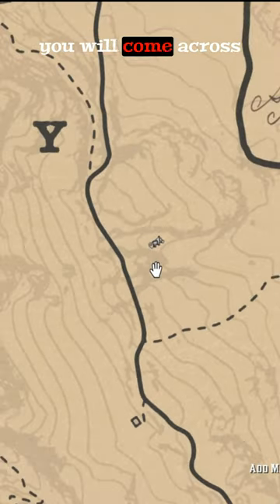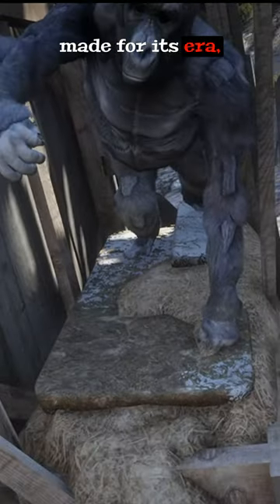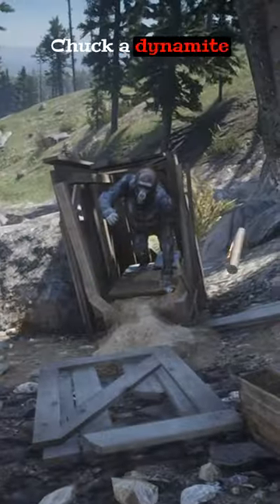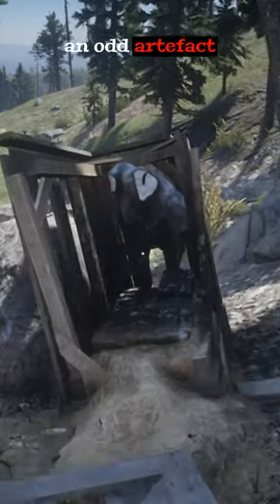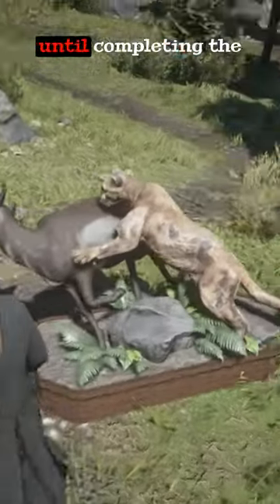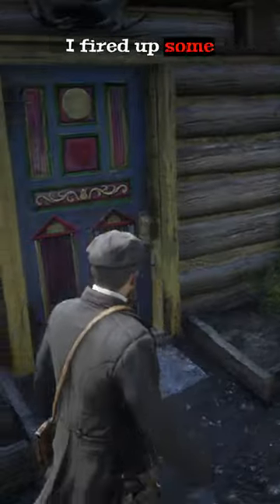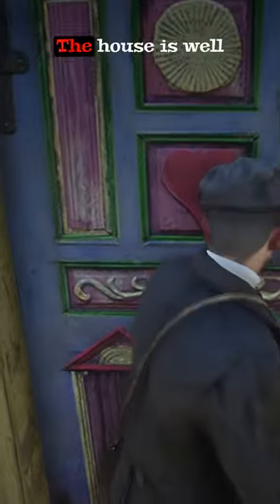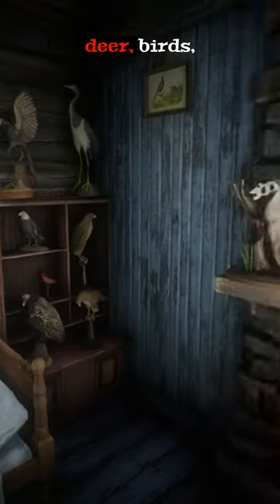RDR2 - The stuffed gorilla has a racoon infested secret !!